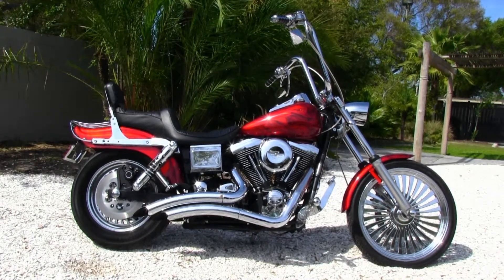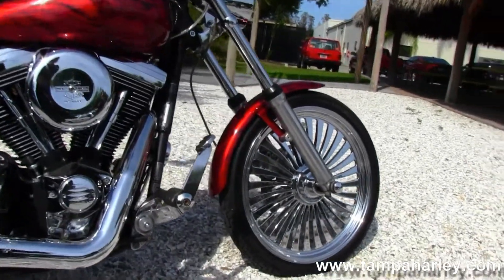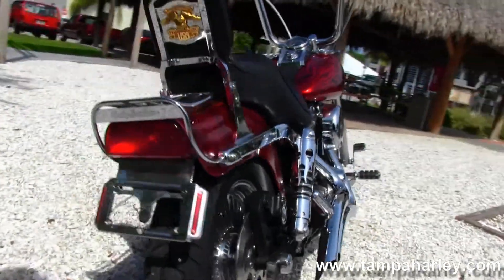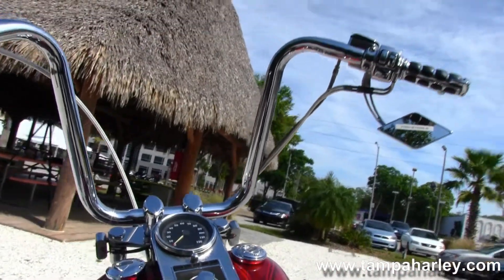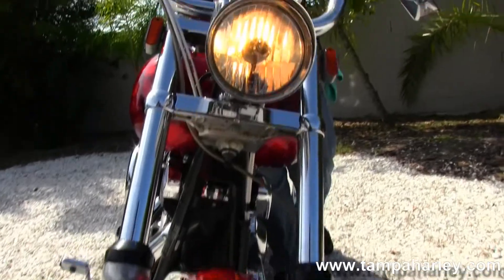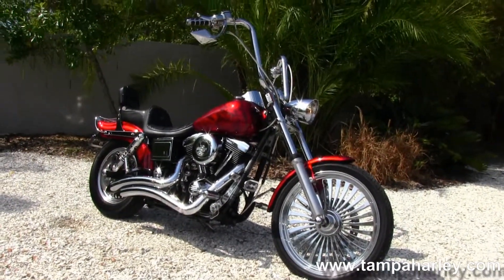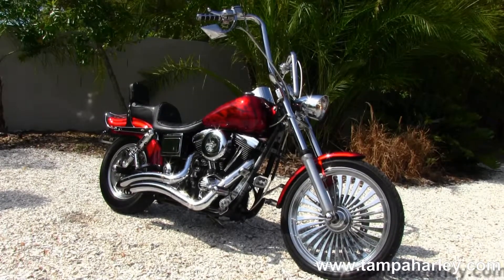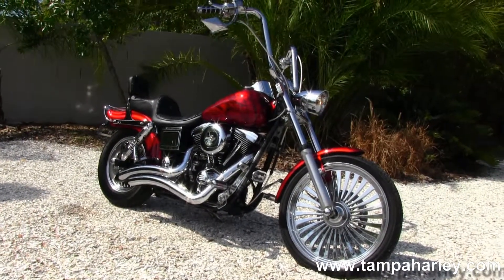Used 1998 Harley-Davidson FXDWG Dyna Wide Glide for sale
Featuring:  21" mag front wheel, chrome lower front forks, forward controls, Vance & Hines exhaust, matching rear wheel, passenger back rest, luggage rack, ape hangers, custom paint, upgraded headlight.

Coming in May 2013! Harley-Davidson of Panama City Beach, Florida!  Due west of Tallahassee on Florida's beautiful Emerald Coast and Bay County's full service Harley dealer. Located not far from Mobile and Dothan Alabama and a nice ride from the Atlanta, Georgia area.

Stock# P1505D